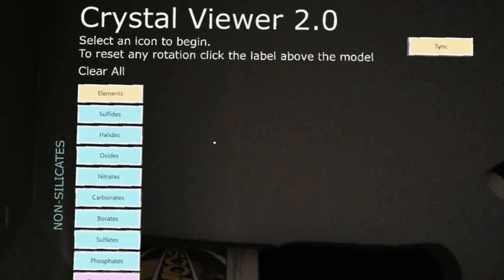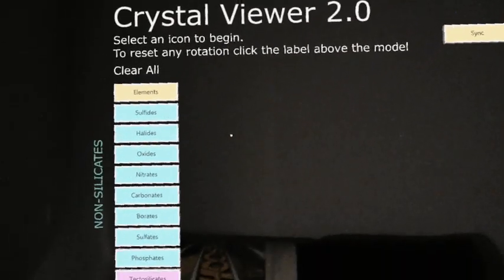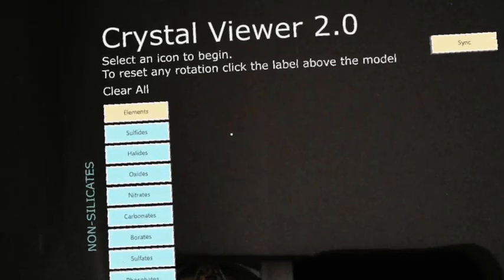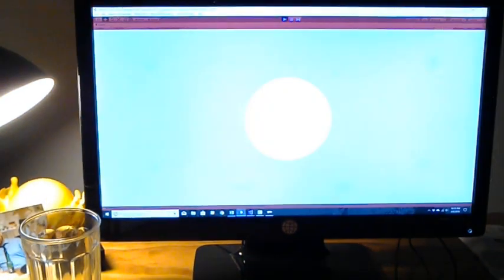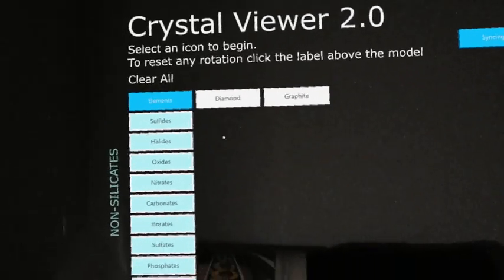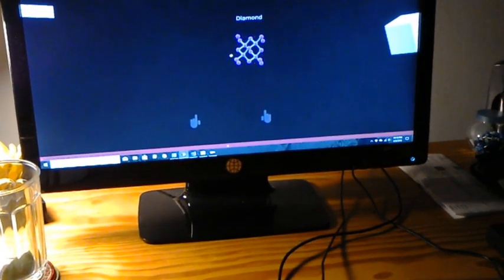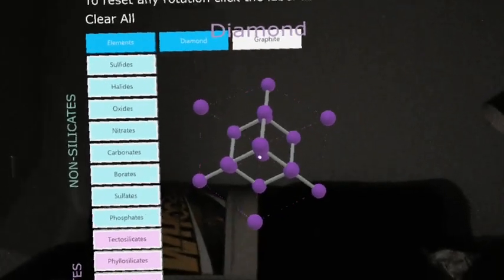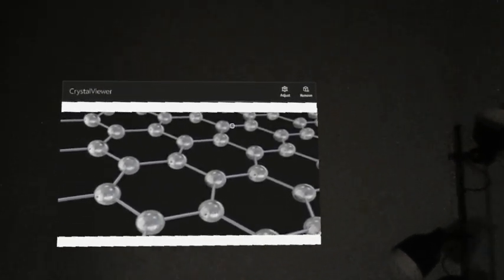Hologram Sharing - Crystal Viewer 2.0 can now sync HoloLens!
Finally have sharing somewhat figured out. Not straightforward by any means especially when downloading models dynamically at runtime! Still, transforms and boolians are synchronized correctly now - just need to do the final few touches and tidy up to make this good for teaching.

Made in Unity3D
Models generated using CrystalMaker® and dynamically served from an webapp.

virtualplanet.wustl.edu